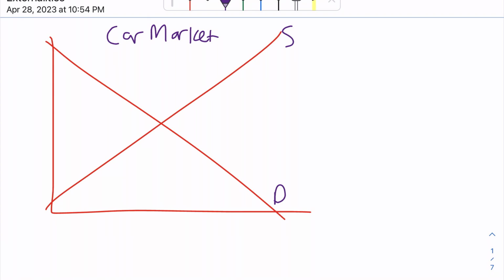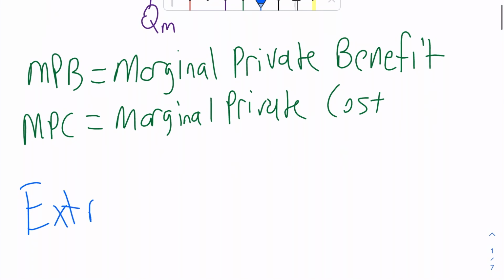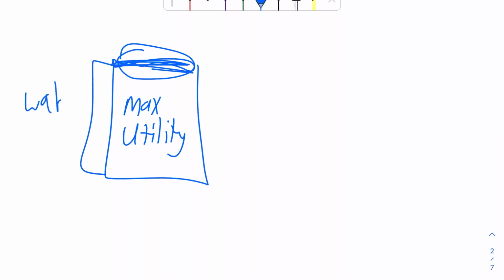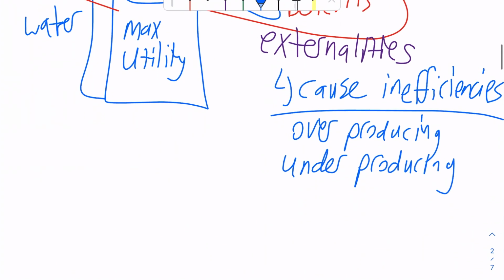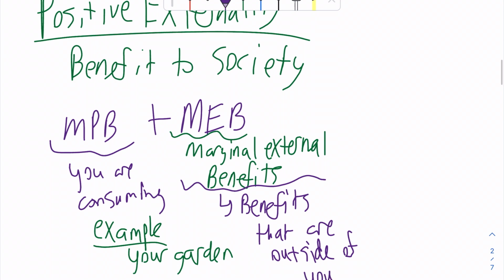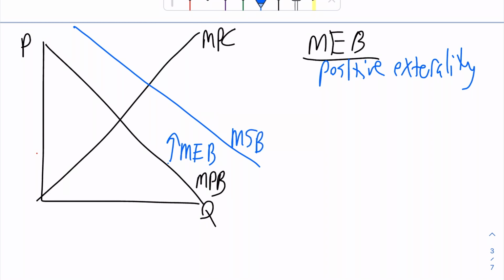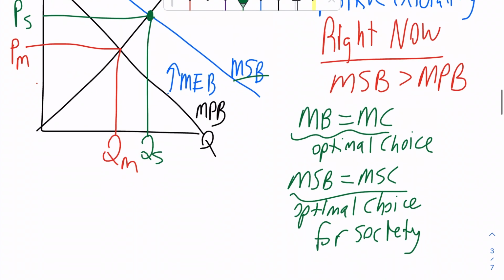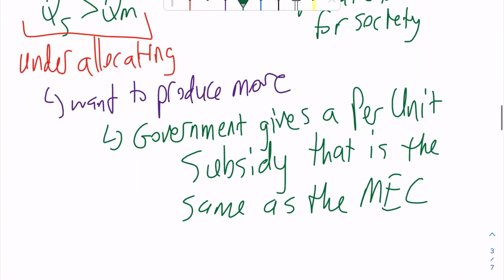Positive Externalities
I will be describing positive externalities in this video. I show the graph, how it changes, and what the government needs to do to avoid market failure.